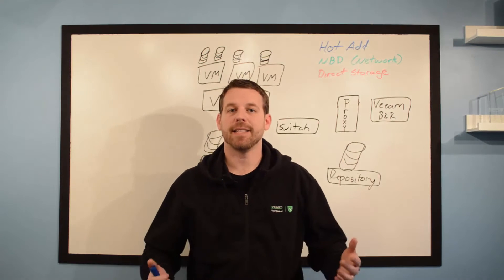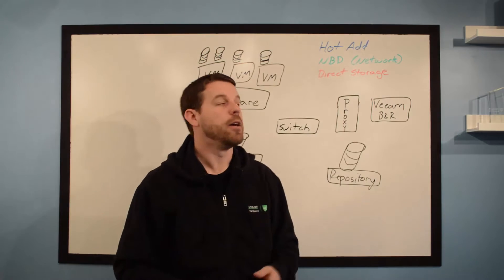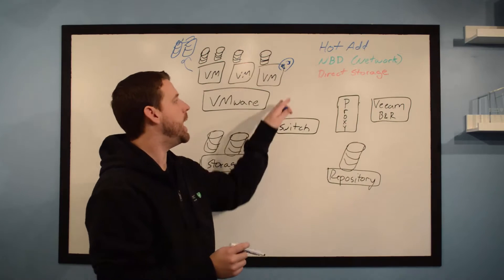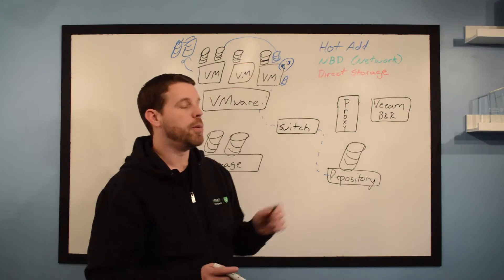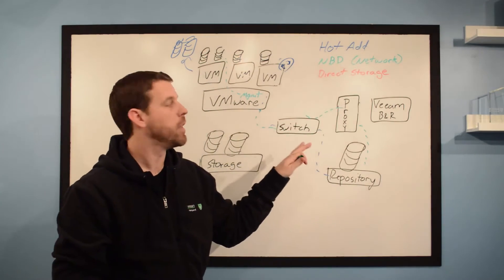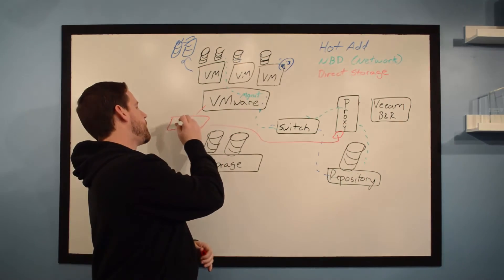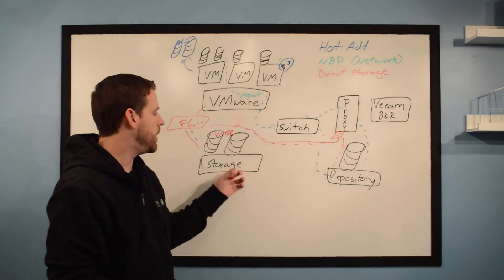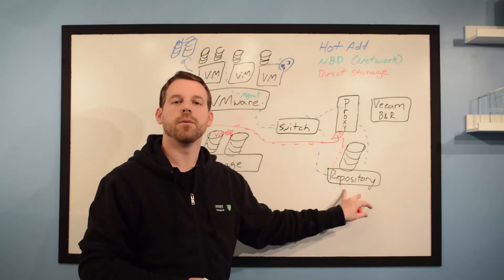Veeam Transport Modes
There are 3 different transport modes available to backup your virtual machines using Veeam.  I'll discuss all 3 methods here, and how they move the data to your backup repository.